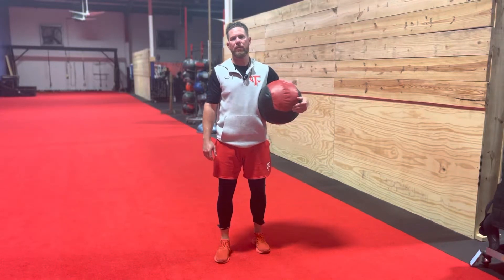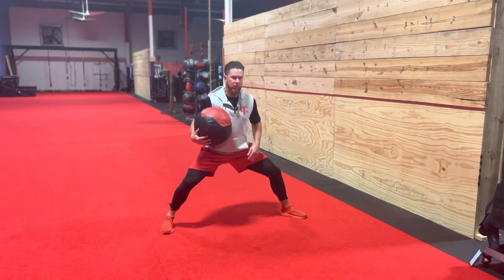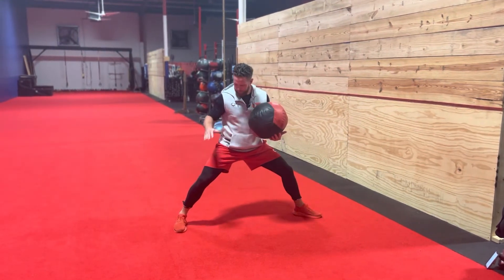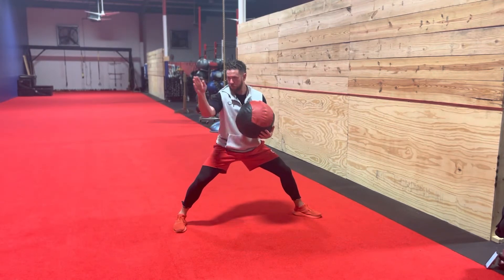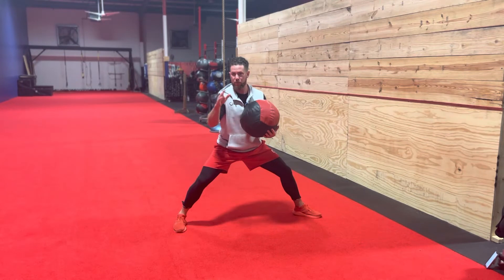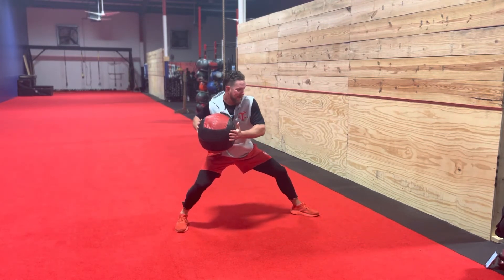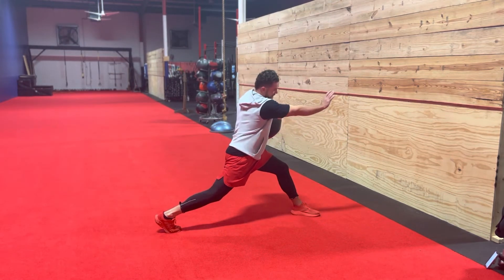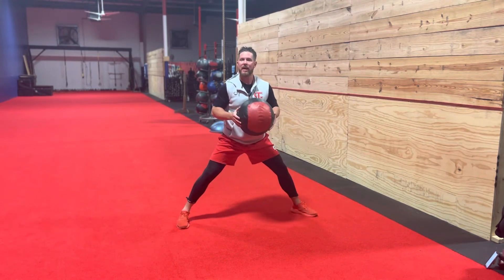Medball Pistol Rotational Pass